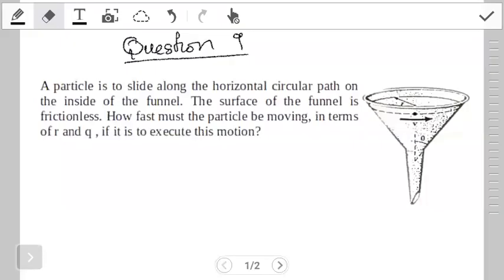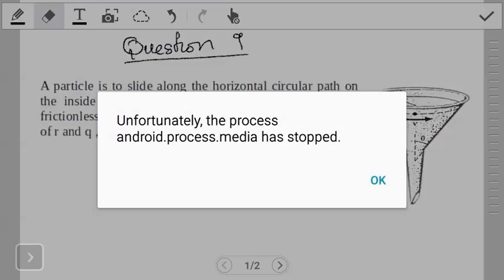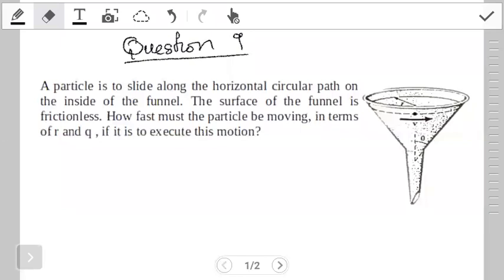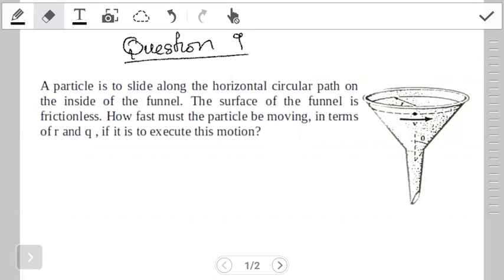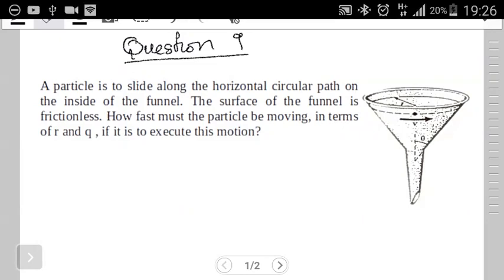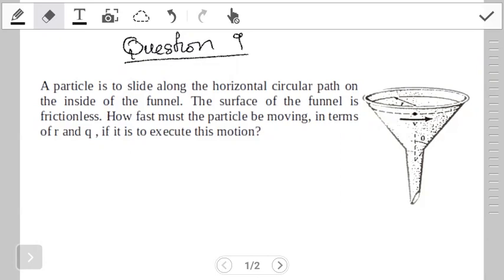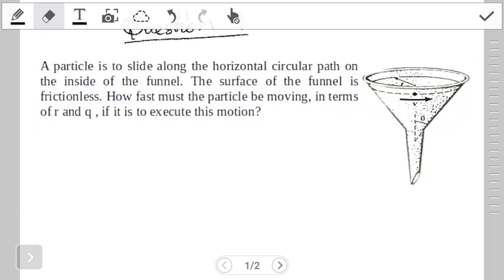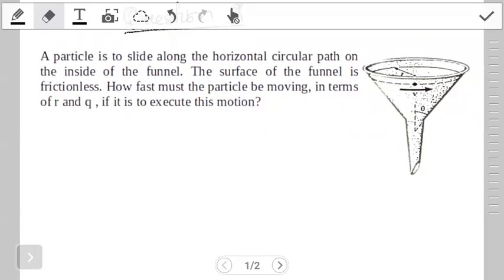A particle rotating in a funnel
In this video, we demonstrate how to derive the expression for the tangential velocity of a particle rotating horizontally in a funnel with a frictionless surface.